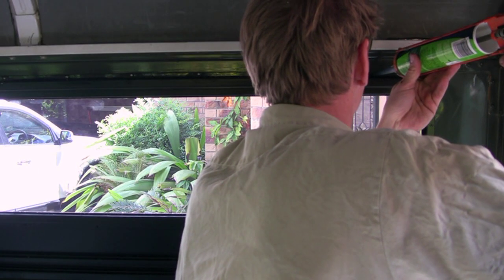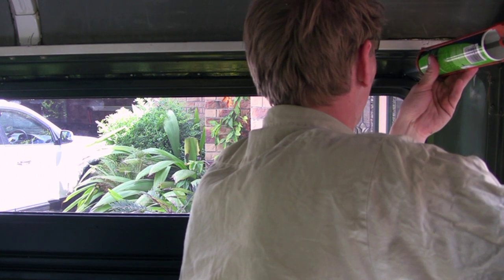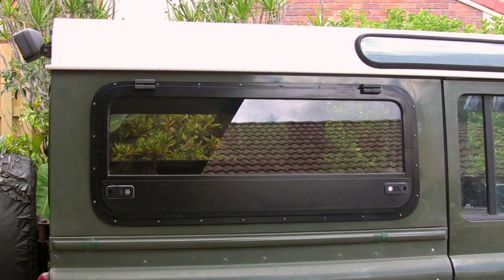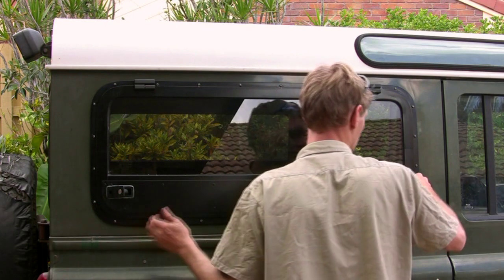Land Rover Defender Gullwing Door Upgrade - Installation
To improve my rear access into my Defender 110 wagon, I've decided to add gullwing doors. These new glass type allow for over the shoulder checks while driving and allow more light inside then the all steel type. Installation is an easy 1 hour job that anyone can do as the doors are complete units.

This video show the steps for Pre 2003 models with the original windows being fitted with rivets. It's a great addition to your Land Rover Defender or County!